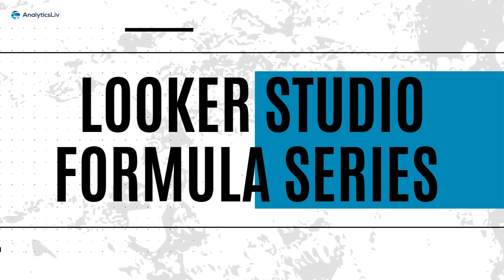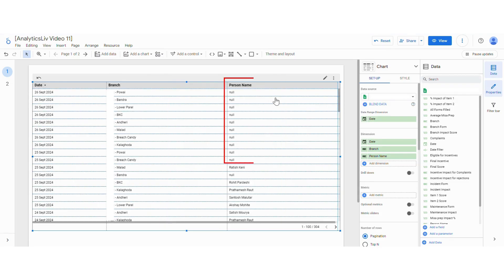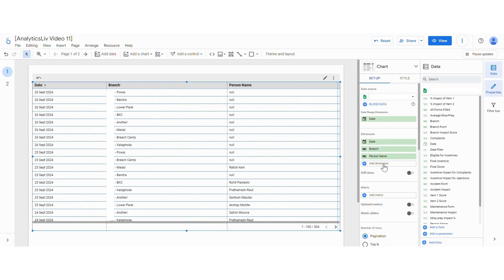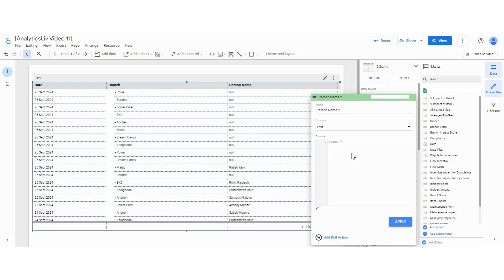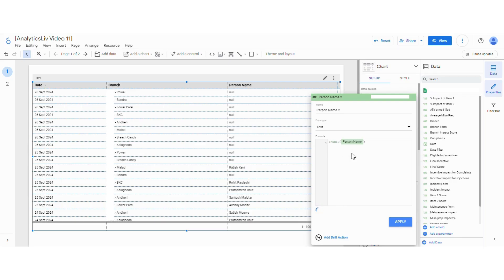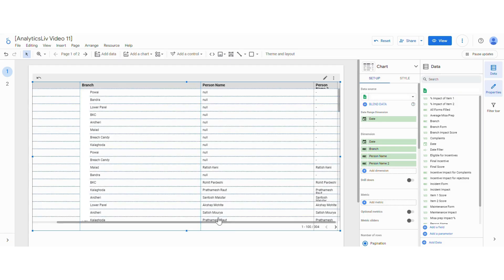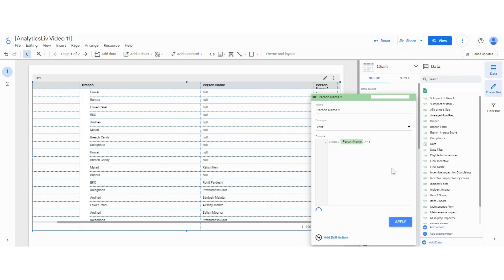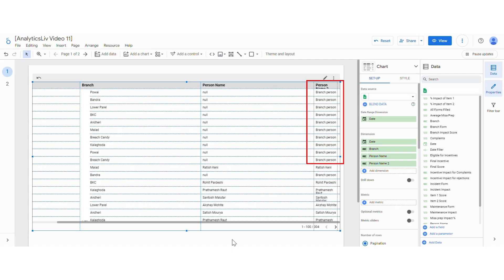Replace Null Values with Characters or Strings in Looker Studio | Day 11/21 | Formula Series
Welcome to Day 11 of our 21-days Looker Studio Reporting Formula Series!

In this journey, we'll explore essential reporting techniques, formulas basics to advanced, and best practices to elevate your data analysis skills. Whether you're a beginner or looking to sharpen your expertise, this series has something for everyone.

✨In today's episode, we cover:
1. An introduction
2. How to add new field
3. How To Replace Null Values With Some Other character Or String

🤝Join us daily for new insights, challenges, and practical exercises that will help you master Looker studio reporting!💪